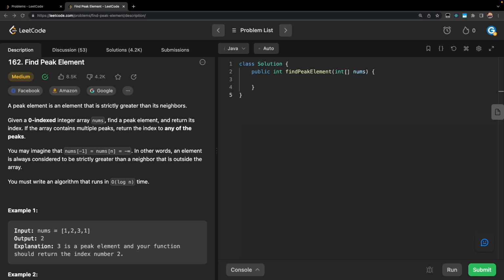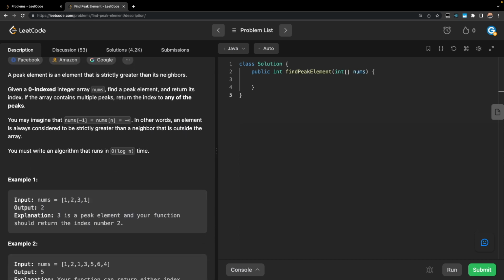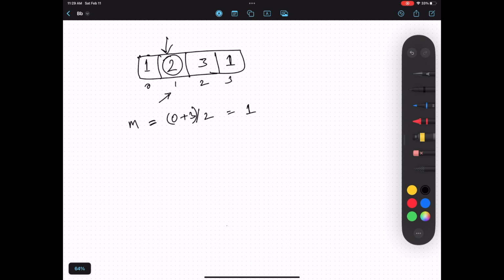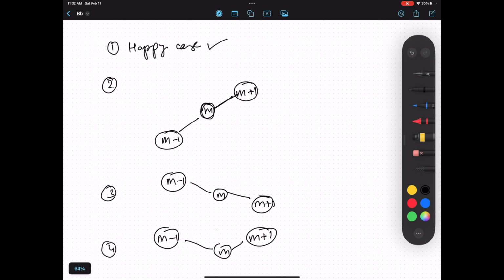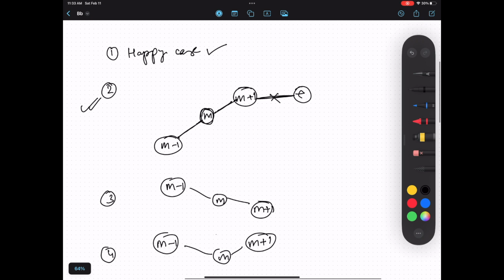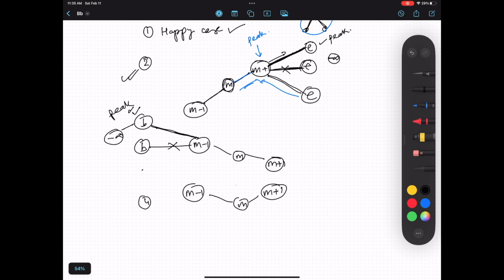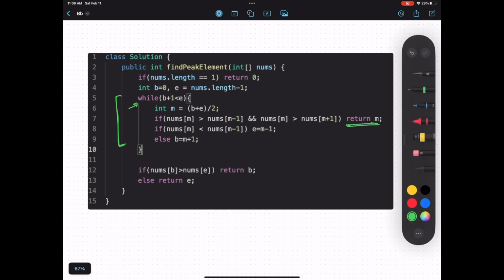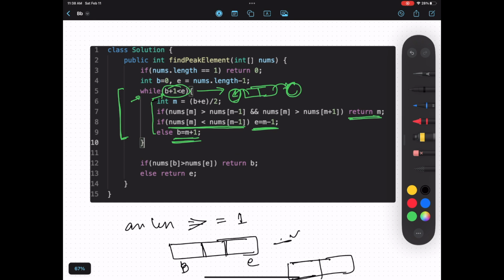Binary Search : Finding the Peak [Simple Explanation]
This video is part of series of videos where i would go over beginning your journey on Leetcode with java language. Video contains Java basics and at the end you would be able to solve basic questions.

Chapters
00:06 - Understanding the question
02:56 - Logic
03:42 - 4 cases
08:39 - Things to consider while Coding
11:22 - Next up

Coming Up..
Advanced Binary search patterns